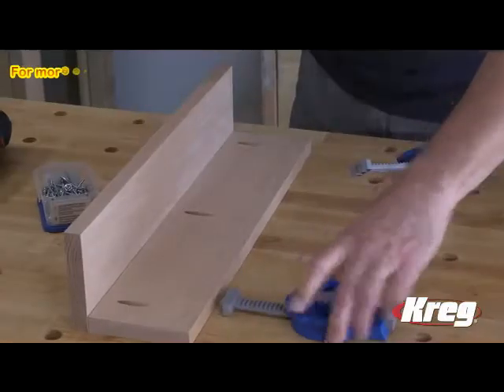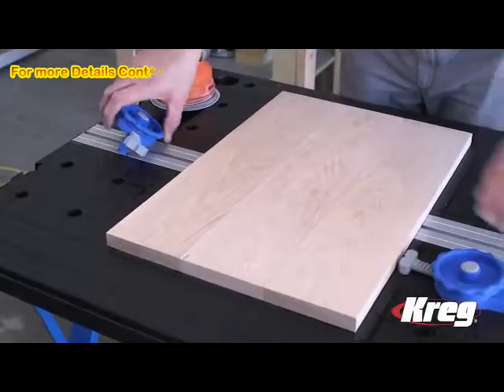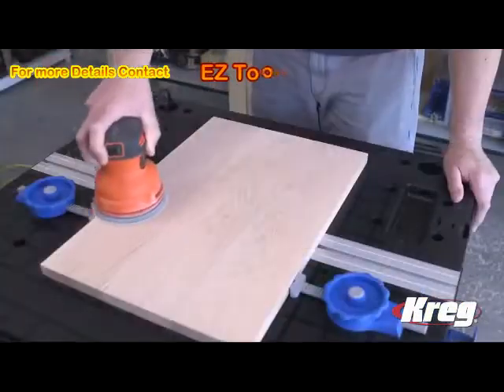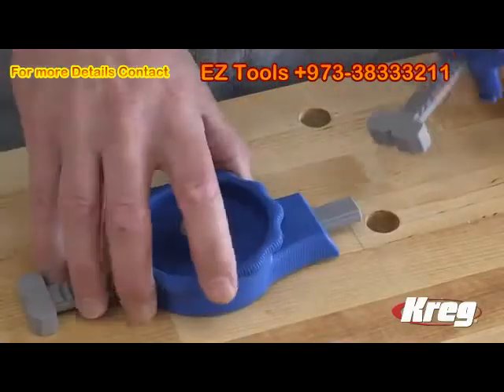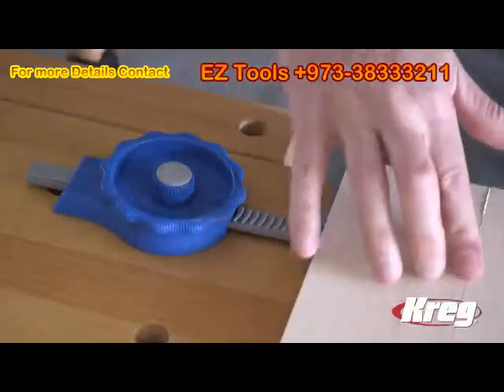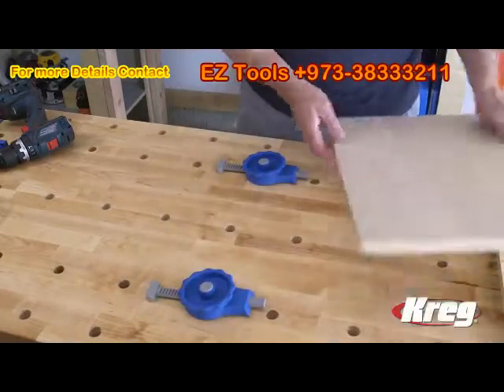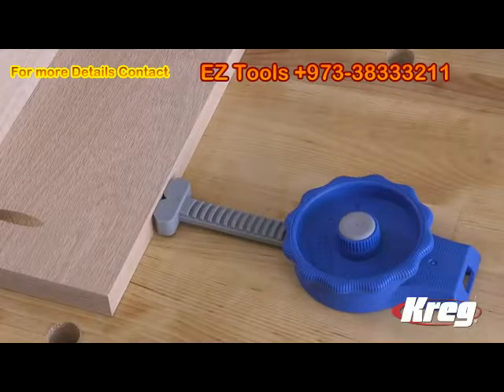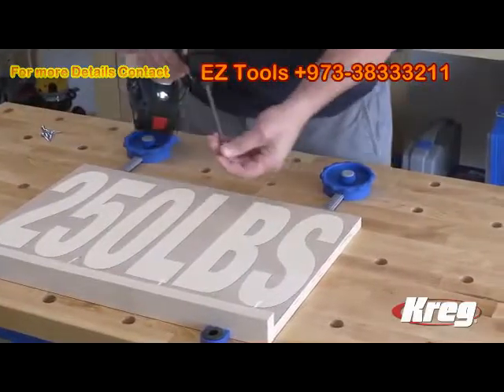In-Line Clamp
Hold Workpieces Securely without the Clamp Getting In the Way!

The Kreg In-Line Clamp gives you the helping hand you need, when you need it, with the versatility and power you want for a wide variety of do-it-yourself and woodworking tasks. The clamp applies up to 250 lbs. of clamping force and swivels to clamp from any angle on almost any shape workpiece or assembly. By applying pressure from the side, rather than from overhead, the In-Line Clamp stays out of the way as you work.

A peg that fits into any 3/4""-diameter hole holds the clamp in place, so the In-Line Clamp makes it possible to get more from any bench with dog holes—or any work surface where you can drill holes. The In-Line Clamp also makes a perfect companion to the  Mobile Project Center.